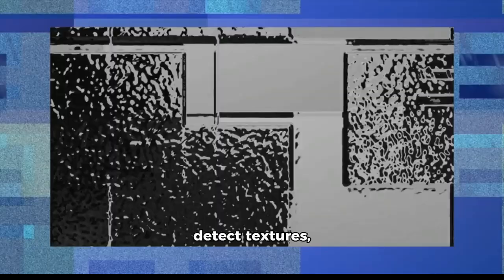Machine Learning vs Deep Learning: Know the key differences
Deep Learning vs Machine Learning – Explained Simply

Artificial intelligence is everywhere, but understanding the difference between machine learning and deep learning can be confusing. In this video, we break it down in simple terms with clear examples and an easy-to-follow analogy.

Learn how:

Machine learning uses labeled data to teach computers patterns (like identifying cats and dogs in photos)

Deep learning uses multi-layered neural networks to detect complex patterns automatically

AI is applied in everyday life, from voice assistants like Siri and Alexa to image recognition and recommendation systems

Whether you’re a beginner or just curious about AI, this video will give you a solid understanding of these two core concepts in artificial intelligence.

Key Takeaways:

1. Machine Learning vs Deep Learning: Know the key differences

2. Practical Examples: AI applications you use every day

3. Beginner-Friendly Analogy: Learn through a simple, visual metaphor